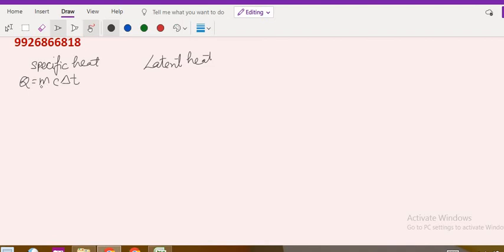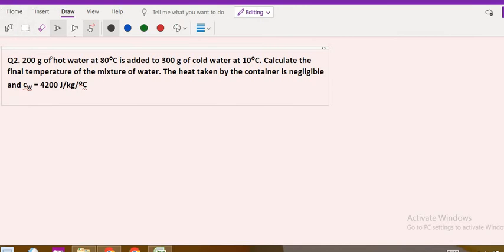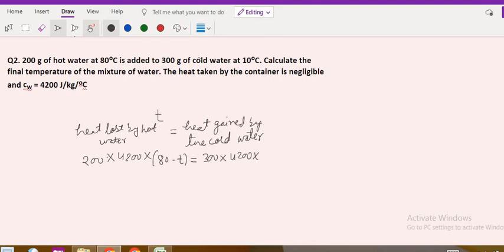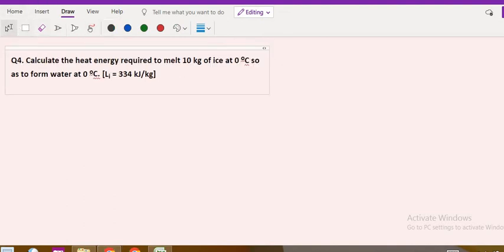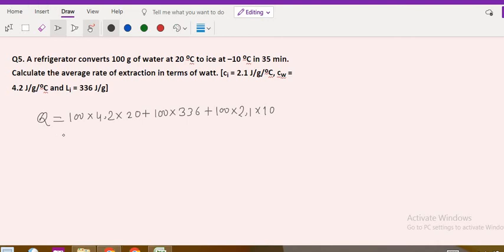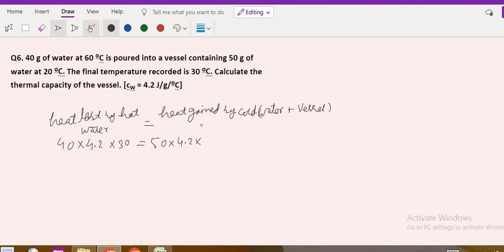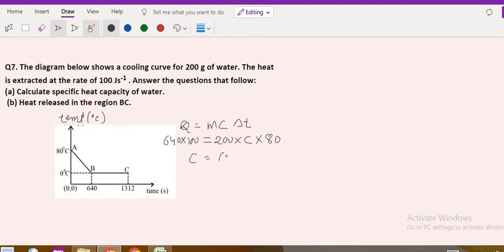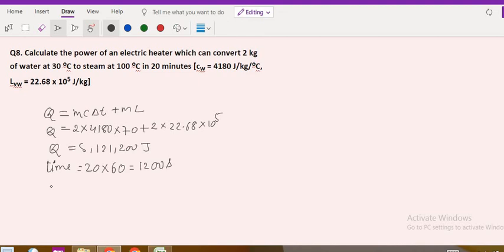Calorimetry and Latent Heat ICSE X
This video gives the solution of some selected numerical problems on the topic of Calorimetry and Latent Heat (ICSE X).
Give your feedback in the comment section and ask for any queries.